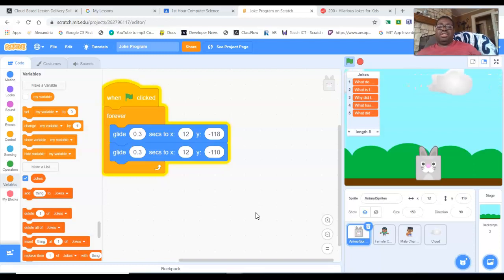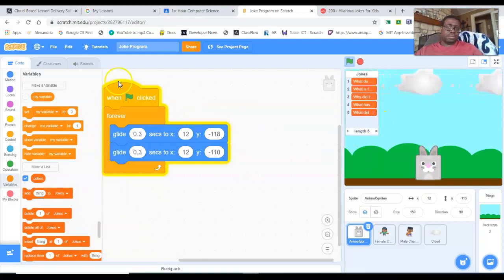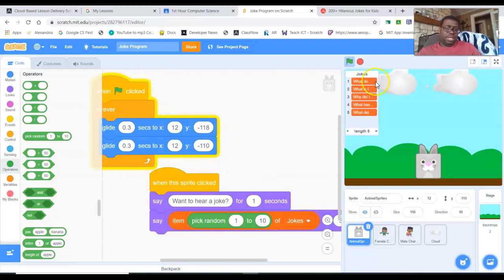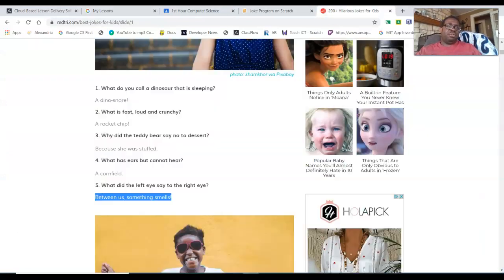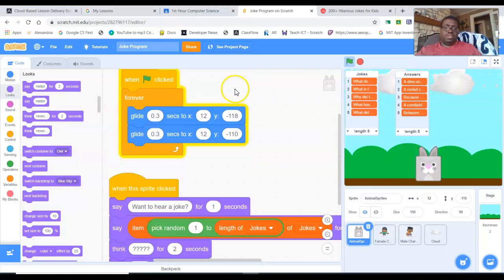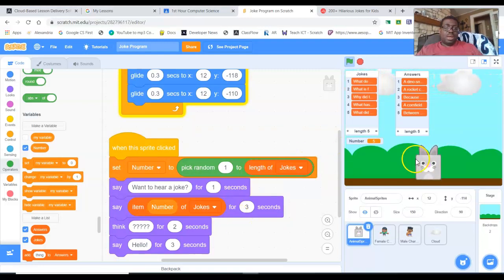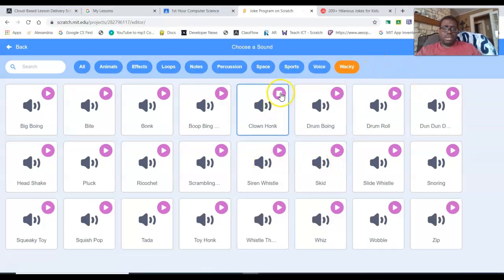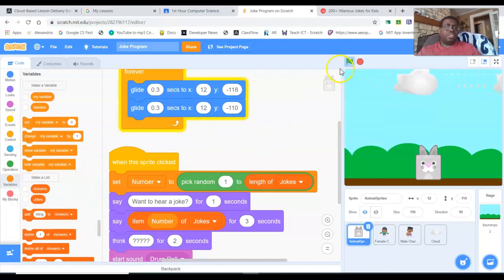Random Joke Program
Creating a Random Joke program using scratch.